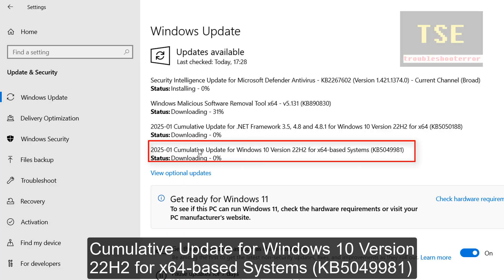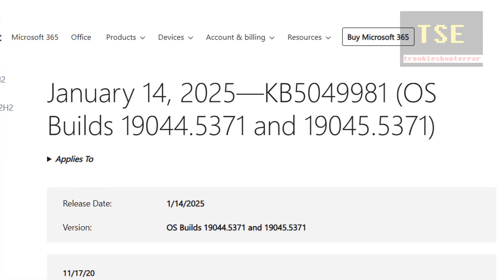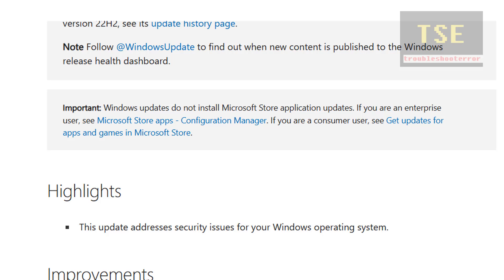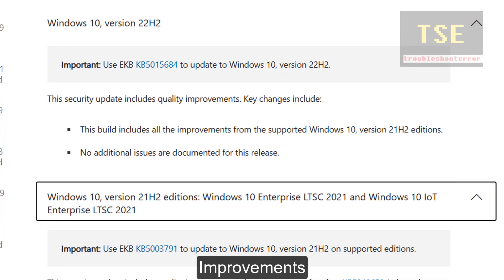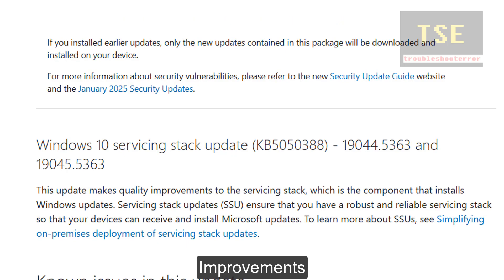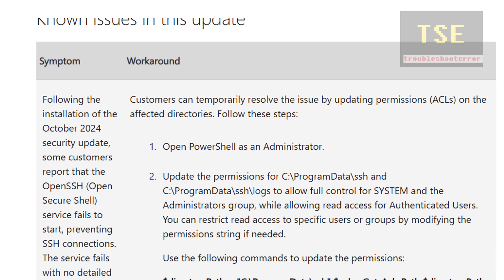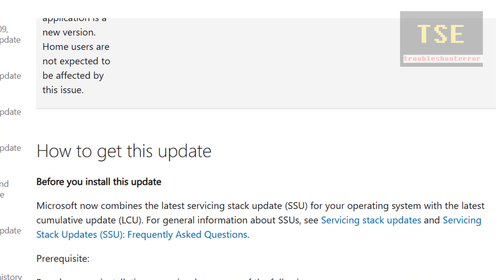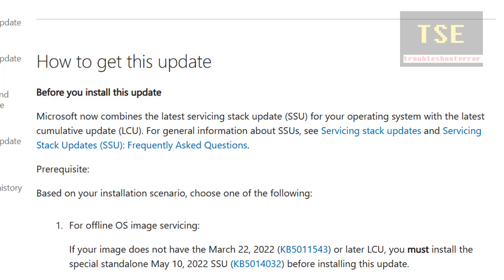Cumulative Update for Windows 10 Version 22H2 for x64 based Systems (KB5049981)